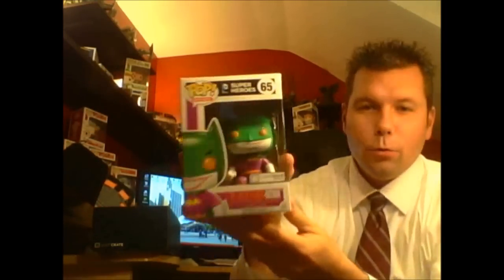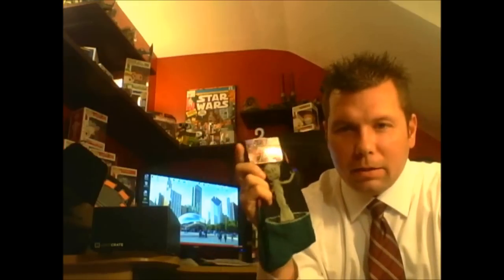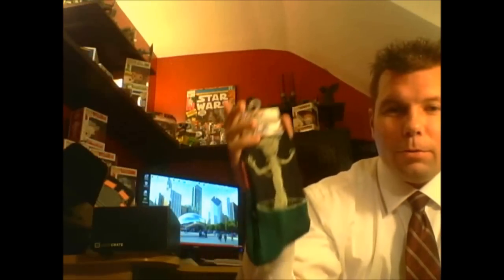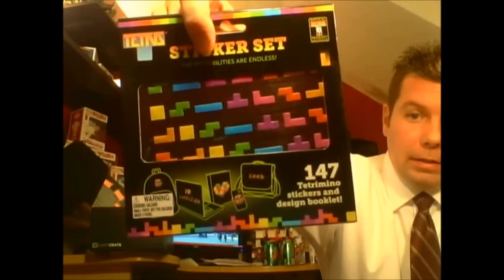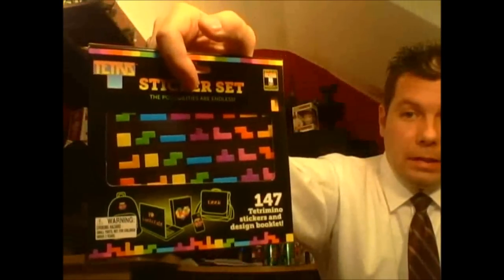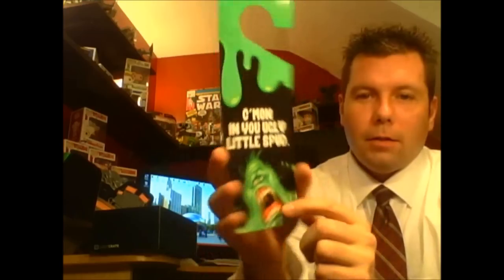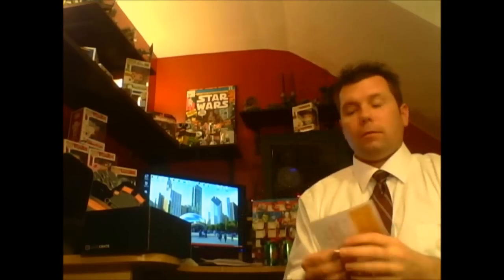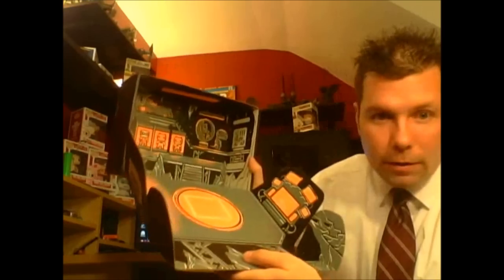Loot Crate "Anniversary" Unboxing and Review - December 2014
Check Out Loot Crate's December "Anniversary" Box Full Of Exclusive Items!